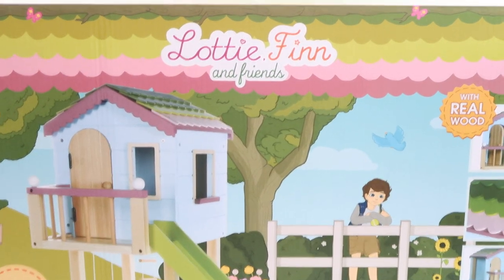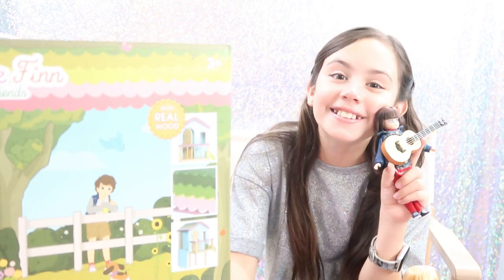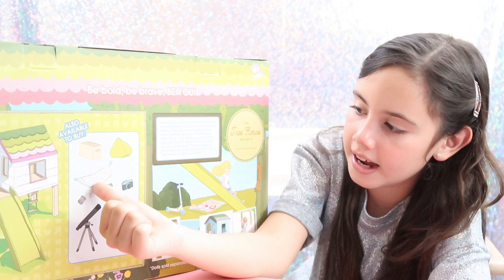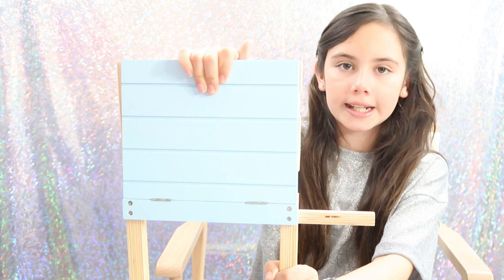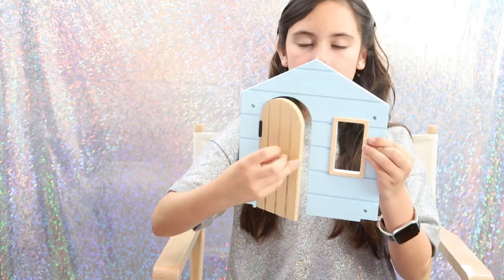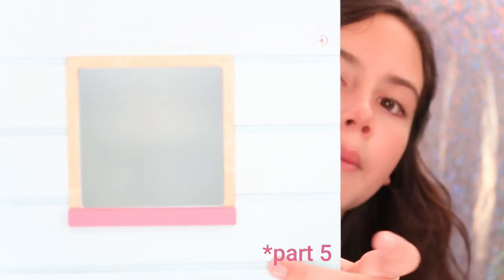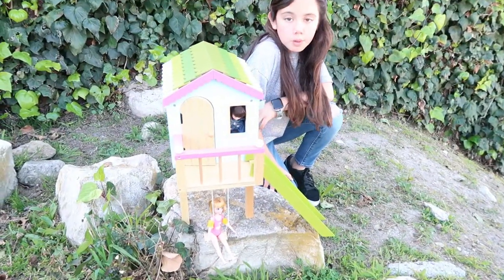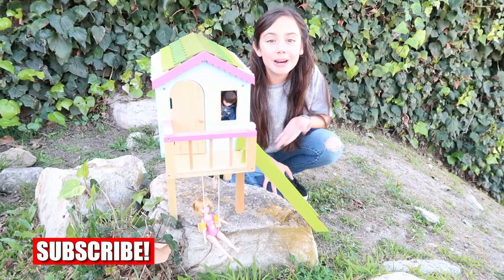🏡 Lottie Doll Treehouse - How to build it Step-by-Step 🏡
Hi Guys,
I just built this tree house and wanted to share with you how cool it was.